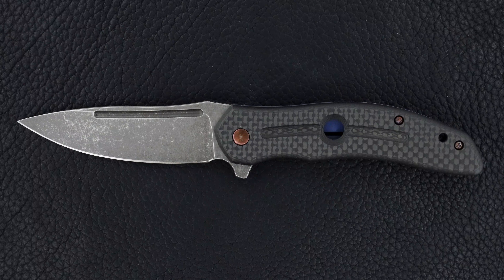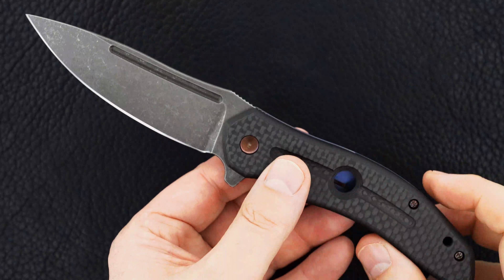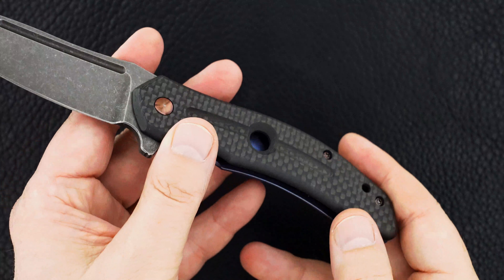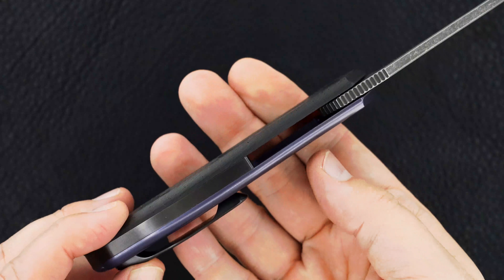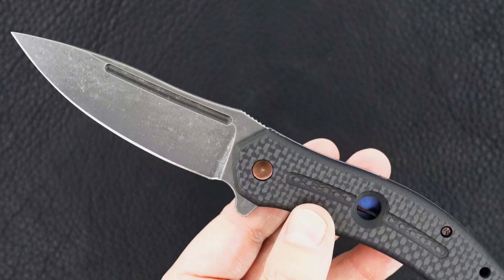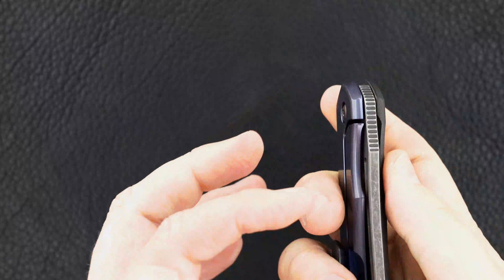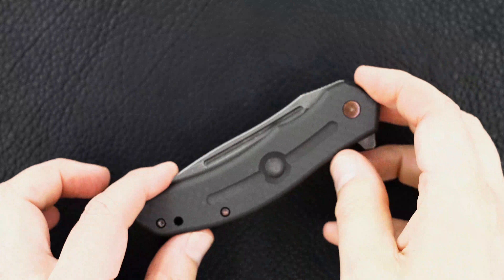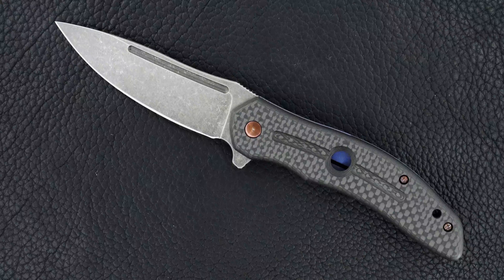Gerry McGinnis Custom Valve Flipper Prototype